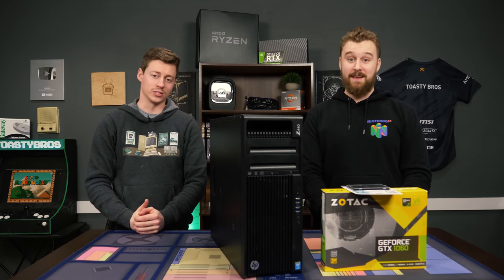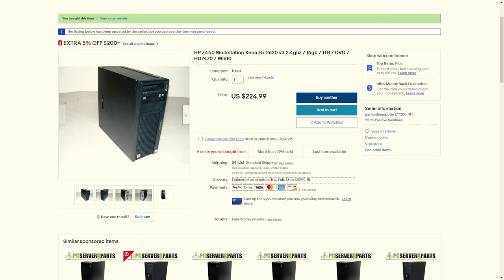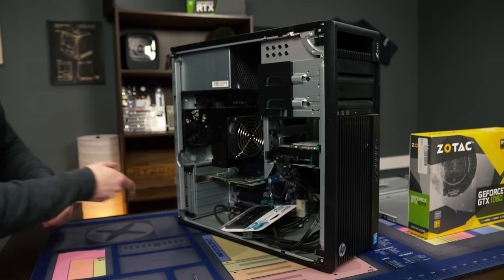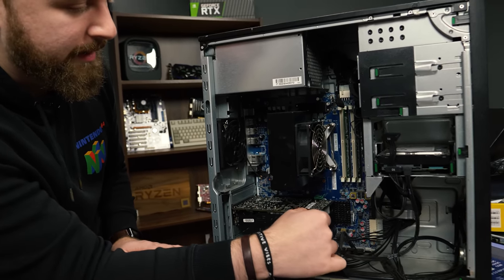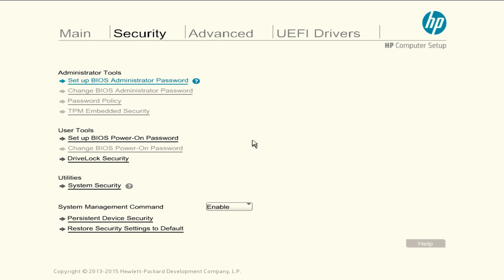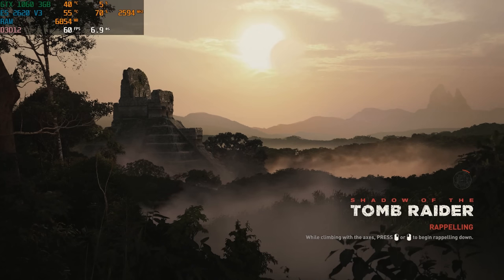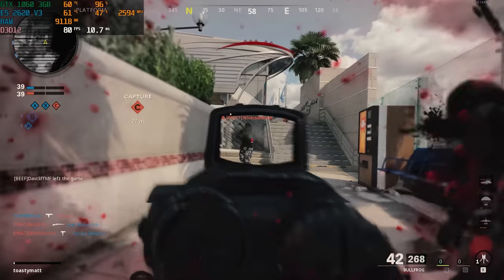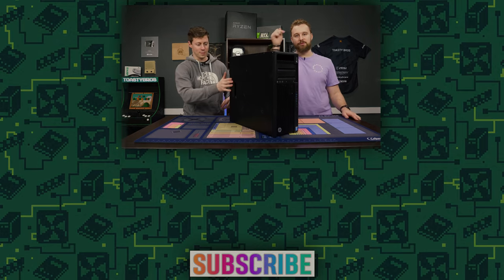EASY $450 Budget Gaming PC Build 2021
Looking to build a gaming and streaming PC for only $450? Well, this new meta PC build option featuring the HP Z440 and GTX 1060 may be it for you.

HP Z440 Workstation PC
GTX 1060 3GB
Silicon Power 512GB SSD